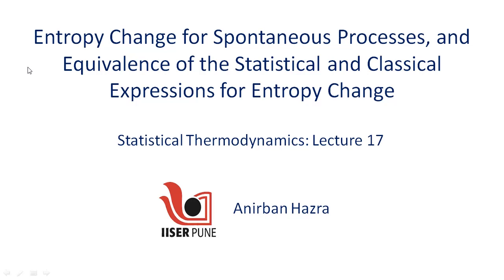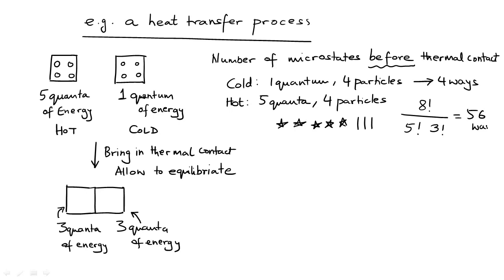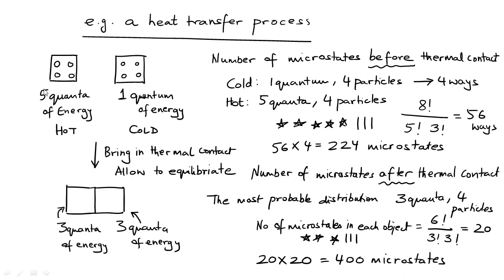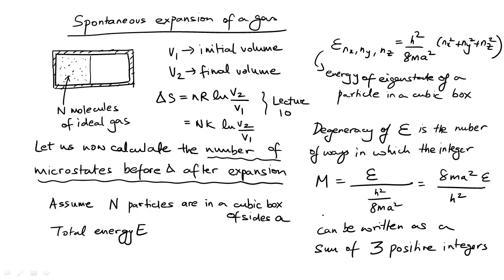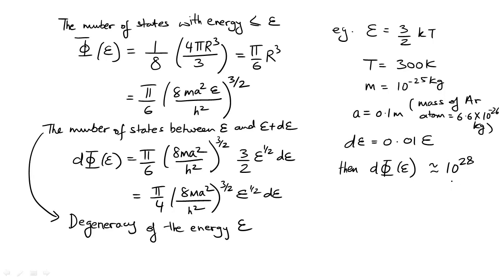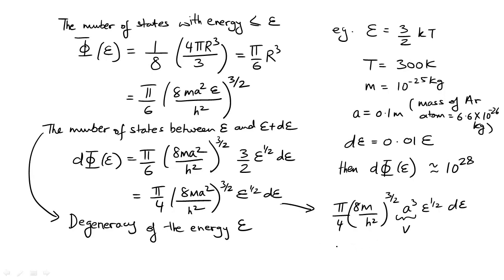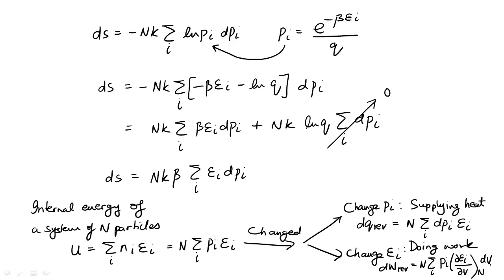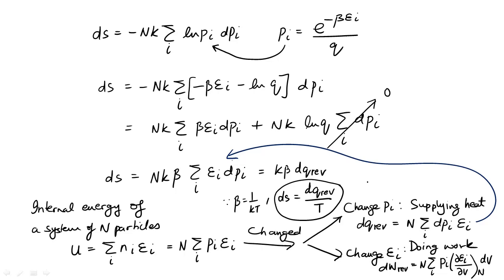Lecture 17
This module is about Entropy Change for Spontaneous Processes and Equivalence of the Statistical and Classical Expressions for Entropy Change